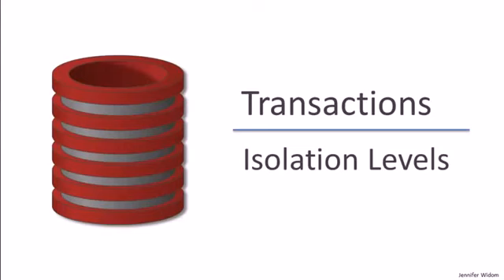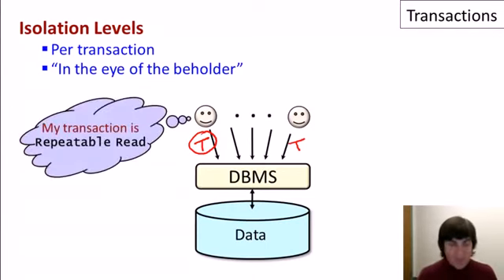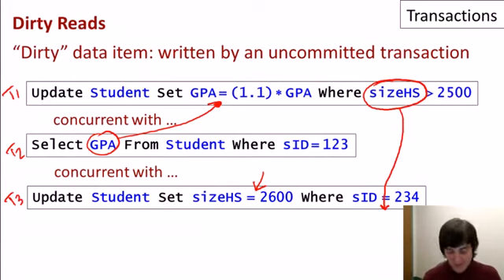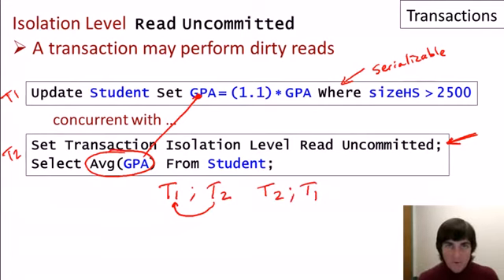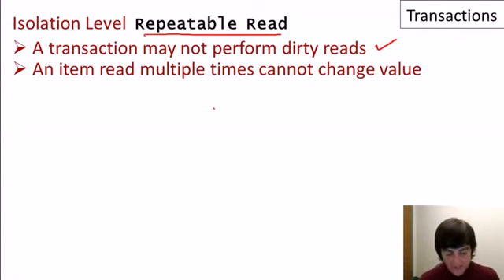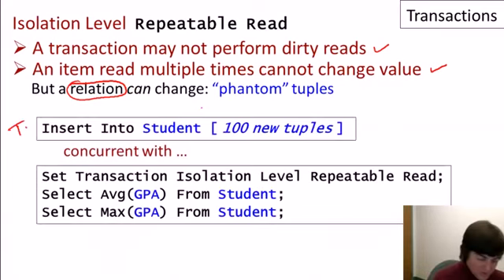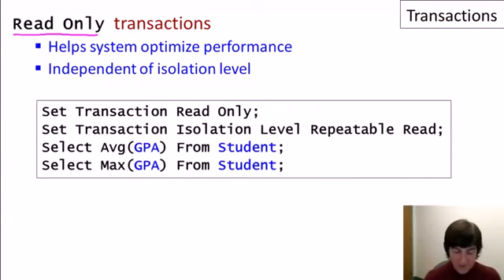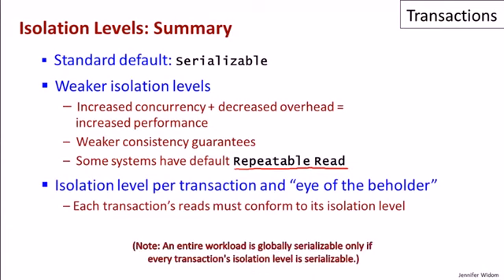Transactions Isolation Levels Database Tutorial